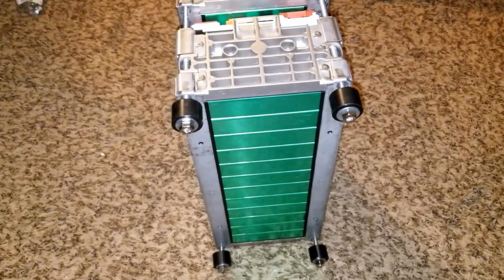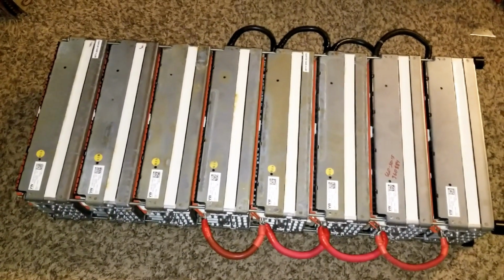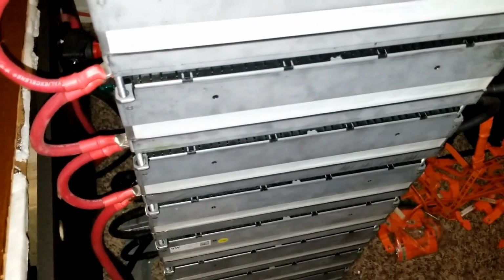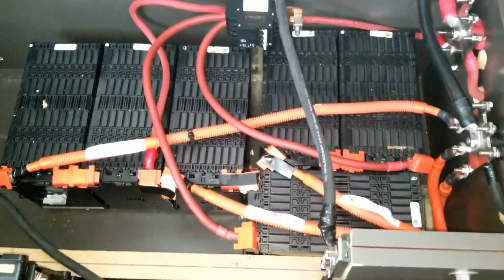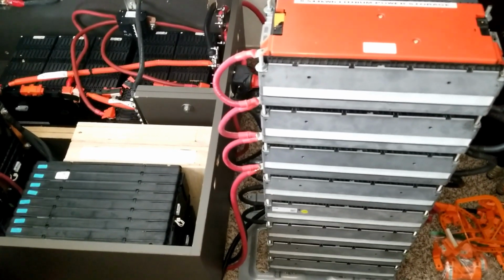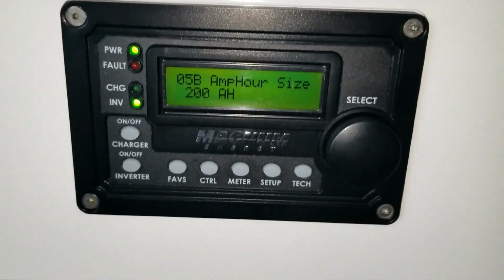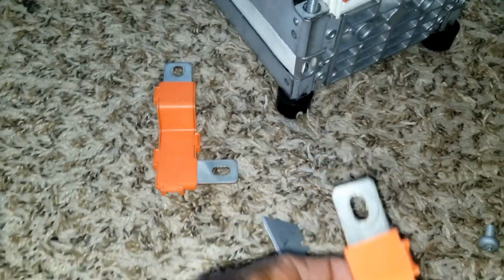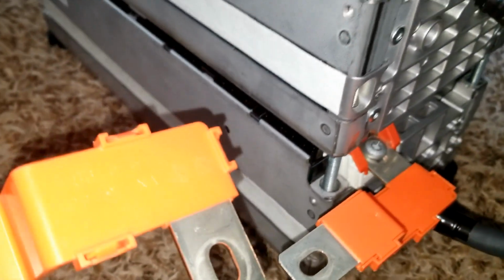TWIN TOWERS, BATTERY CONFIGURATION FOR SOLAR, VOLKSWAGEN E-GOLF LITHIUM ION BATTERY CONFIGURATION #2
Twin Towers on Construction.